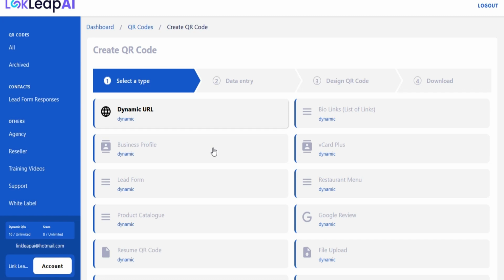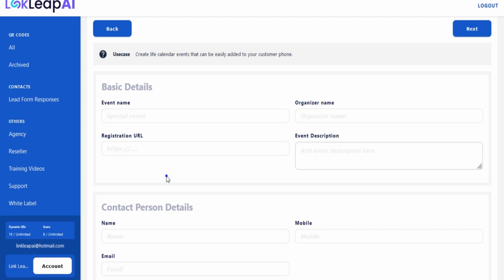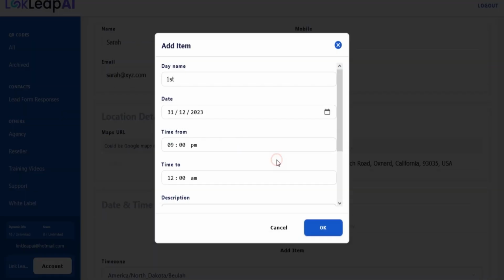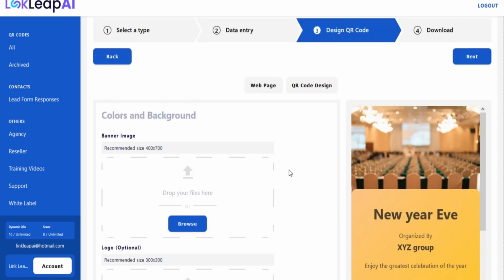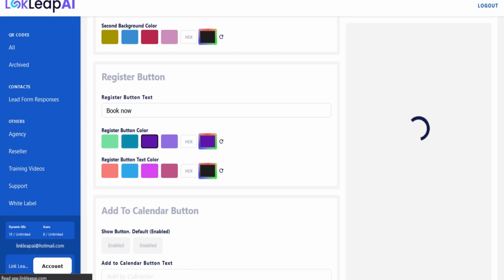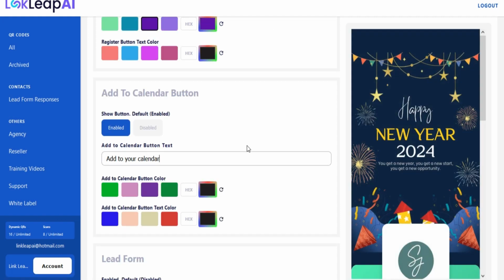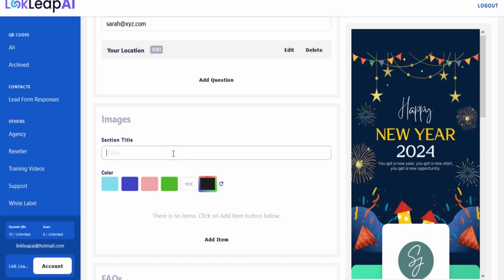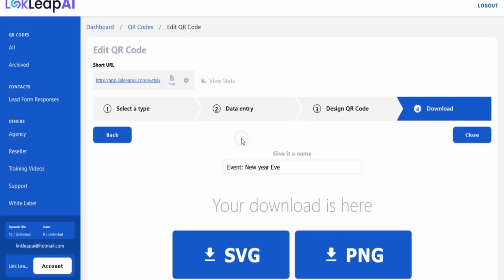How to generate QR Code From Event in Link Leap AI ?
This tutorial is about How to generate a QR Code From an Event in Link Leap AI.